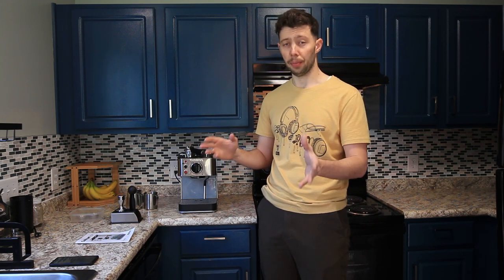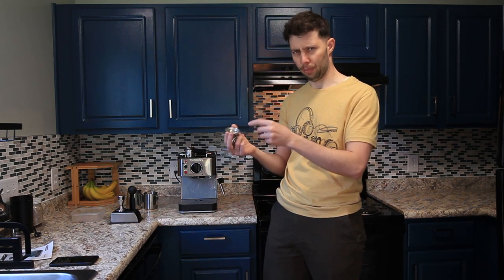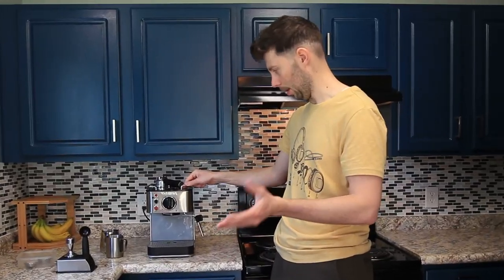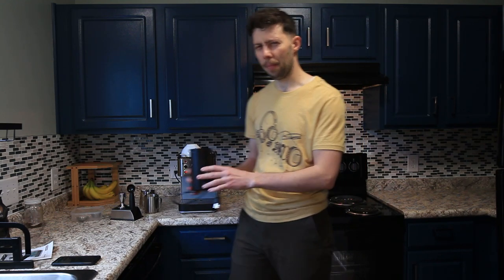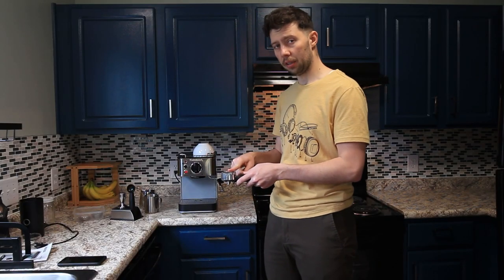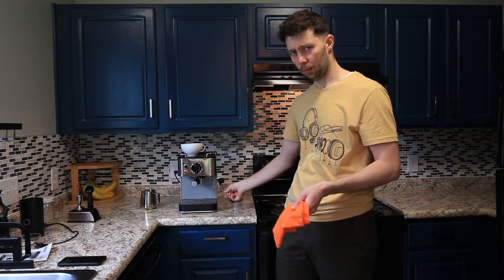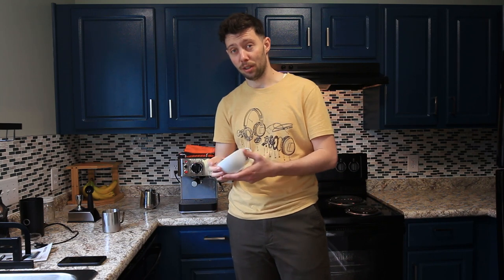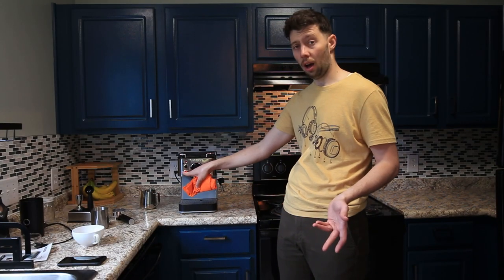How To Make A Perfect Cappuccino At Home? | Cuisinart EM-100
What if I tell you that you can make a perfect cappuccino or latte at home, on budget with little effort? Well, it's not as hard as you might think it is. And although this channel is all about cars, I decided to make a different video this time since for me "Cars & Coffee" is not only about cars, it's about coffee too. With that being said, this video is not for those who are used to get coffee by pressing a single button, it requires a little more time. But the results are well worth it, especially since many of us are working from home and Mondays can be difficult.

Time Codes:
0:00 Intro
1:40 How to choose espresso machine?
9:47 Which coffee to use?
10:20 Coffee grinder
13:01 Grinding the coffee beans
13:36 Pouring coffee in portafilter
14:04 Brewing process
15:04 Steaming the milk
17:40 Pouring the milk in espresso
19:54 The difference between cappuccino and latte
21:12 Cleaning espresso machine

MacMaxe 58mm Precision Ridgeless - Double Shot - Portafilter Basket

Yaucono Ground Coffee Bagged, 8 Ounce (Pack of 1)

Mr. Coffee Simple Grind 14 Cup Coffee Grinder, Black

Lavazza Espresso Italiano Ground Coffee

Espresso Coffee Tamper

watchget Milk Frothing Pitcher 500ml (16oz)

Emousport Sturdy Stainless Steel Silicone Espresso Coffee Tamper Stand